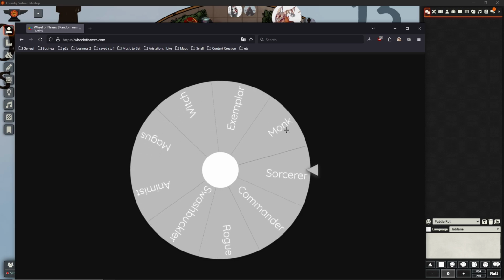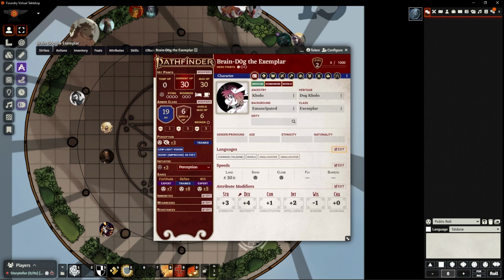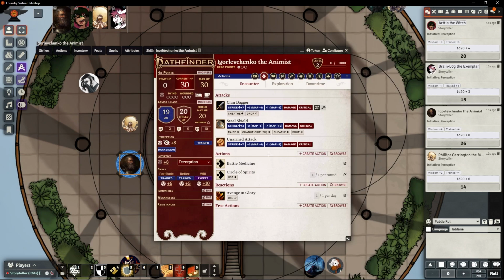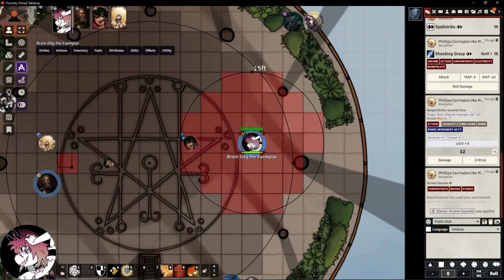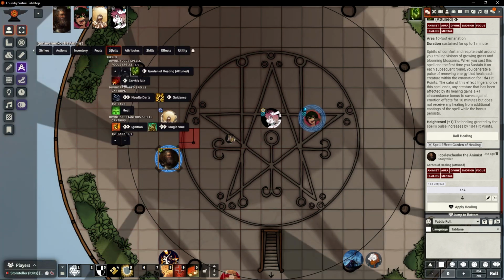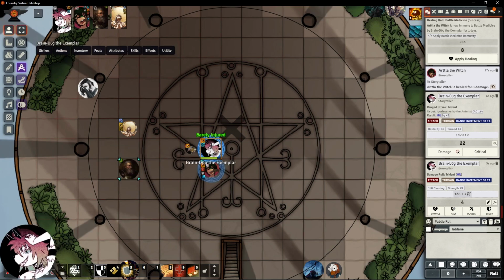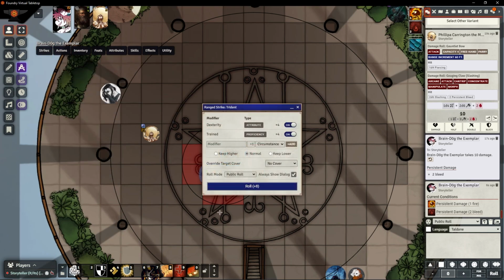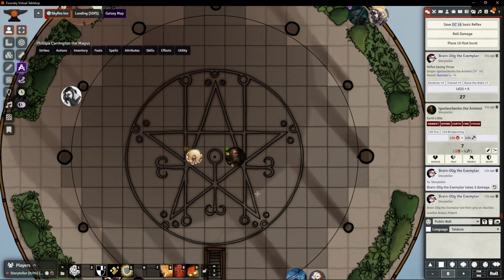The Pathfinder 2e Grand Tournament | S01 E06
Slow and steady? Two new classes and two oldies duke it out in their respective teams. Appropriate to watch, listen, or sleep to.

0:00 Introduction
1:40 Assembling the Teams
8:44 Combat Begins
27:24 Combat Ends
28:04 Video Announcement
29:01 Supporter Shoutout